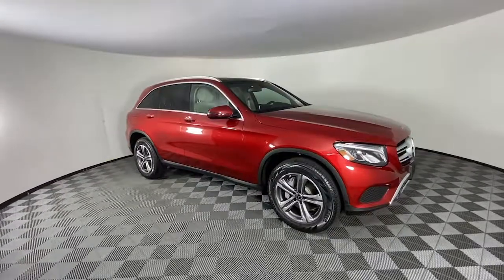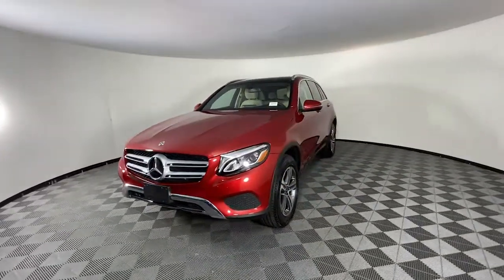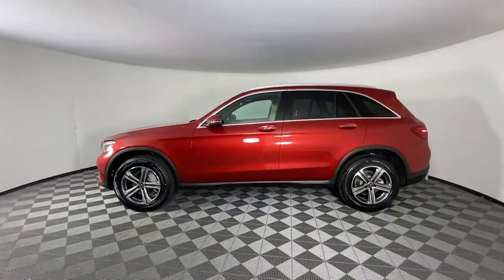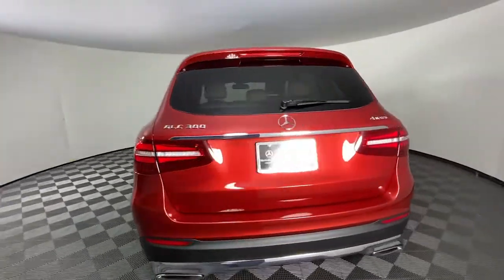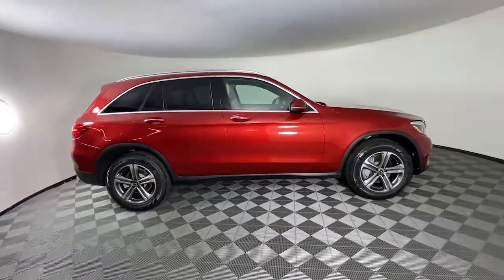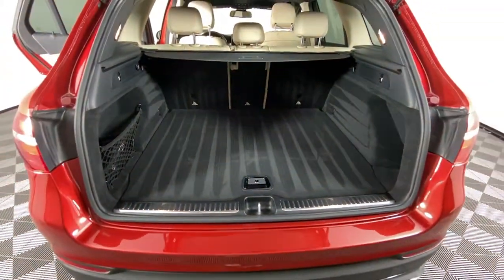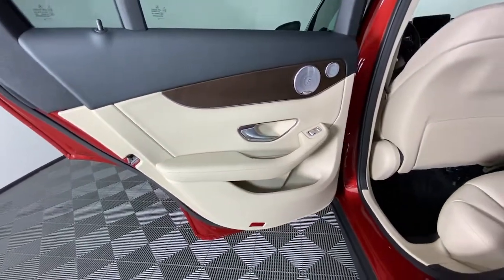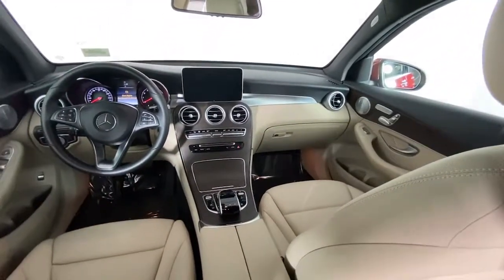2018 Mercedes-Benz GLC New and preowned Mercedes-Benz, Atlanta, Buckhead, certified preowned P1258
designo Cardinal Red Metallic Used 2018 Mercedes-Benz GLC available in Atlanta, Georgia at Mercedes of Buckhead.
2018 Mercedes-Benz GLC GLC 300 - Stock#: P1258 - VIN#: WDC0G4KB8JV091633

Recent Arrival!br2018 Mercedes-Benz GLC. This GLC 300 GLC is Red and has Beige interior. . 2018 Mercedes-Benz GLC 300 4MATICbrbrbrOdometer is 12353 miles below market average!brCARFAX One-Owner.br21/28 City/Highway MPGbrbrAs a family-owned enterprise, Mercedes-Benz of Buckhead prides itself in offering you exceptional customer service. Our Mercedes-Benz Certified sales staff goal is to treat you to an enjoyable, efficient, and transparent purchase experience, enhanced by our convenient Buckhead location and extensive selection of weather protected new and pre-owned automobiles. Allow us to show you what makes Mercedes-Benz of Buckhead the luxury automobile destination of choice in the Southeast. Enjoy our gourmet Cafe Benz, pamper your Mercedes-Benz in our award winning service department, browse our interactive showroom, and rest assured that serving you is our #1 PRIORITY. Mercedes-Benz of Buckhead...Where People Drive Us!